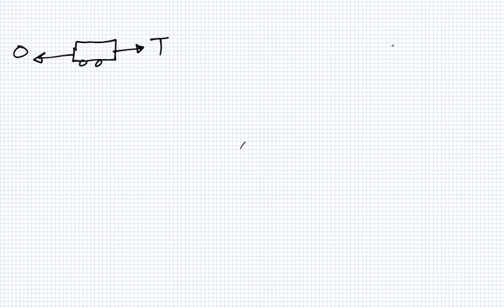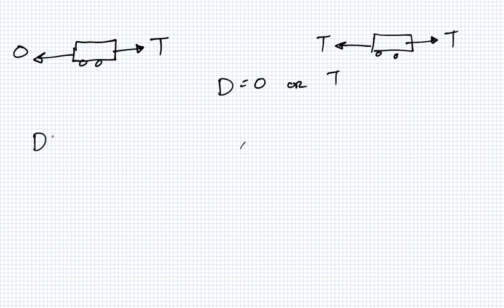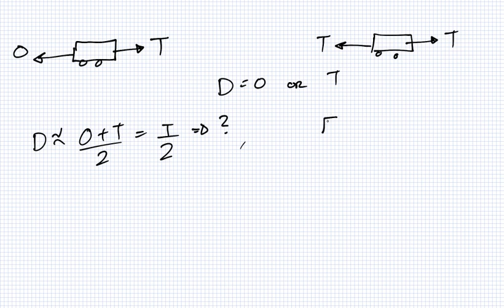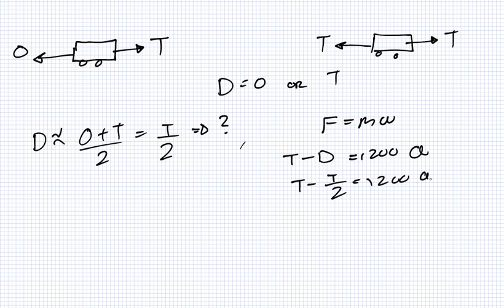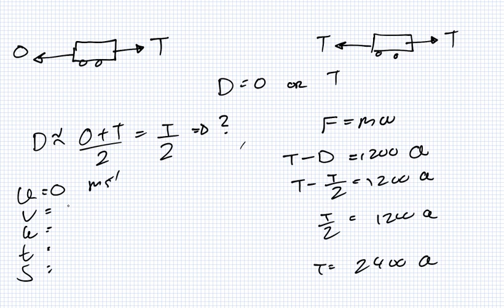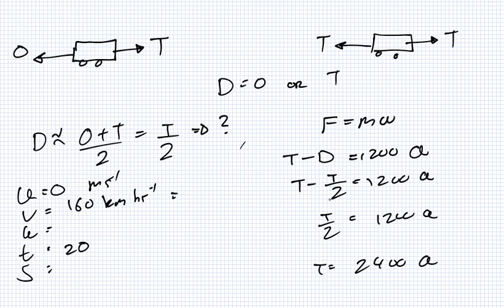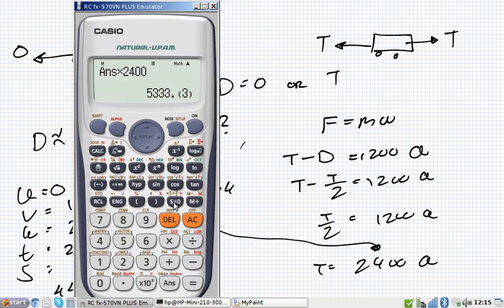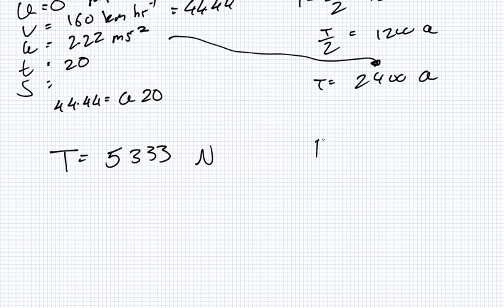Physics | Weight (and Drag) | Q3 | Mon 28 Aug 2017 12:11:41 PM IST